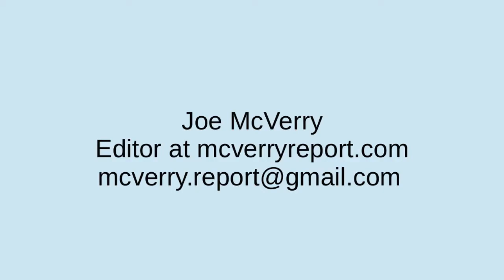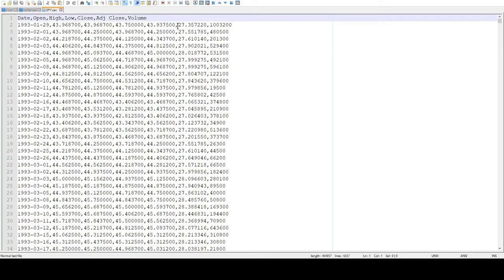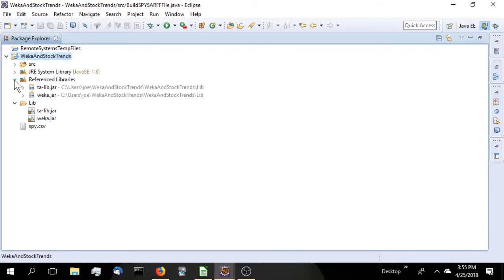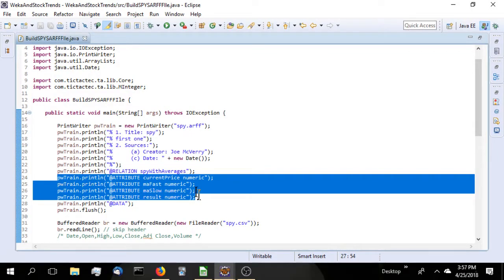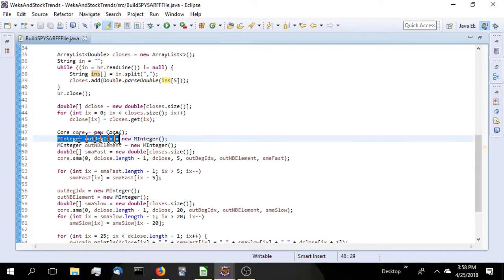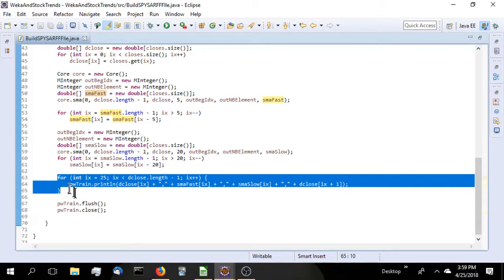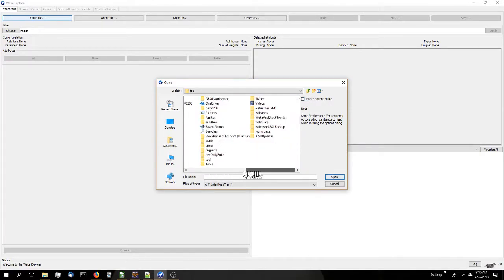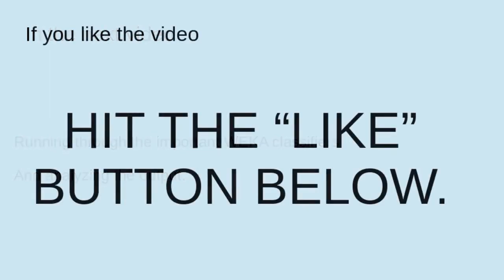Java Program Builds ARFF File from a CSV File - and run one classifier - #2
In this video I build an ARFF file from the downloaded CSV and run it against the WEKA ZeroR classifier.